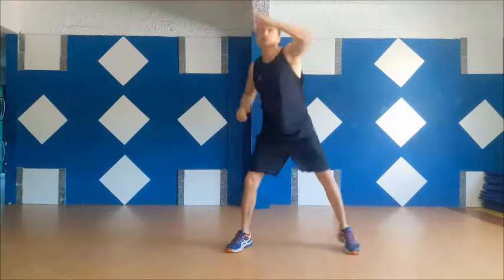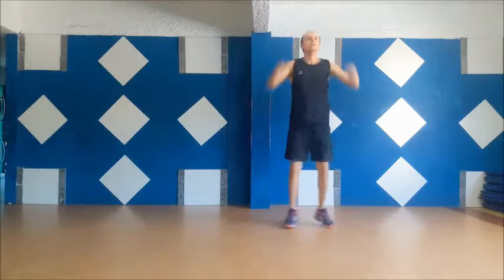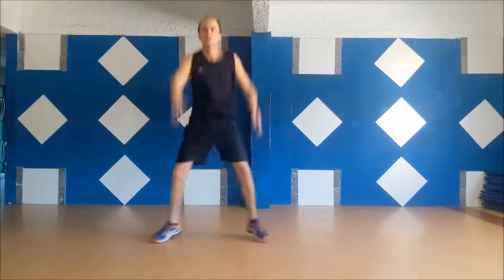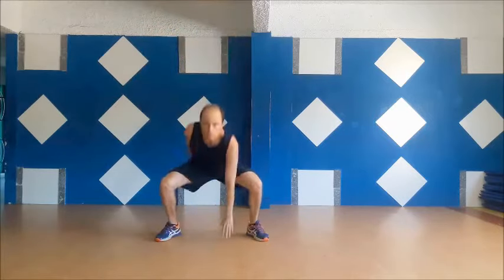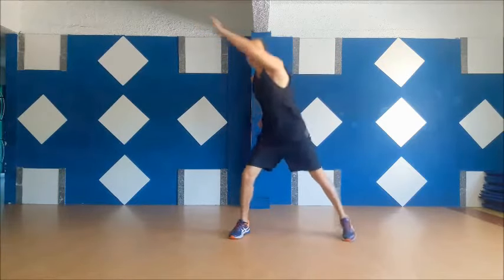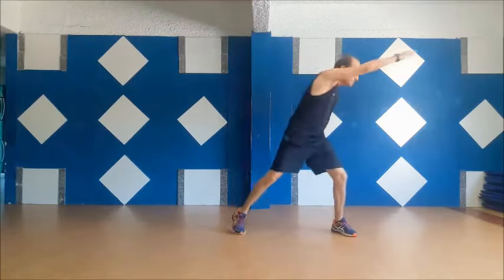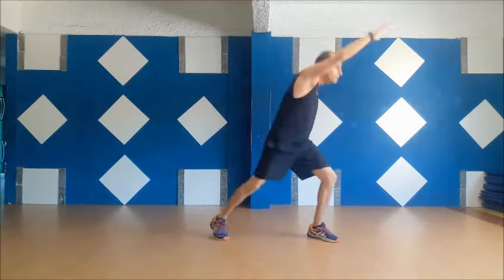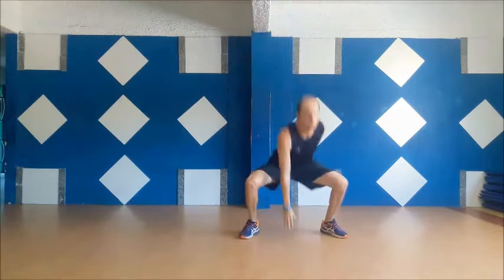TREINO HIIT DE 4 MINUTOS - MF fit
Já imaginou que um treino de 4 minutos , que vai fazer você queimar muita calorias, então vem comigo.

Antes de começar qualquer exercício procure o seu cardiologista para que possa ter certeza que você esteja liberado(a) para a pratica da atividade física.

O Fabrício ou qualquer pessoa associada ao canal Malvado favorito Fit não se responsabilizará por lesões ou qualquer dano sofrido após a realização dos treinos exibidos pelo MF Fit.